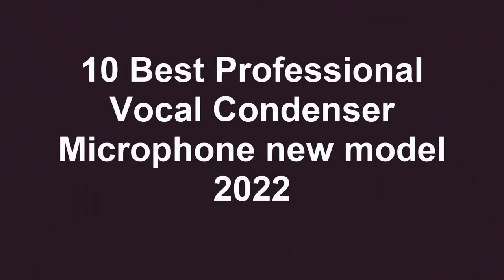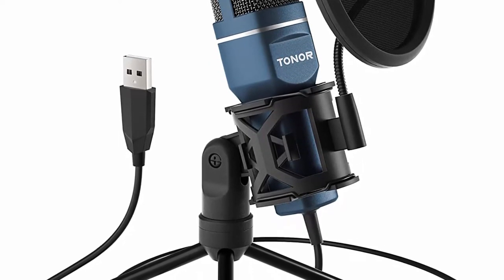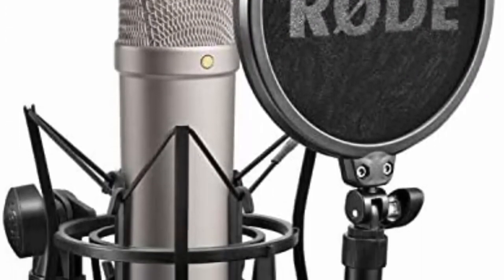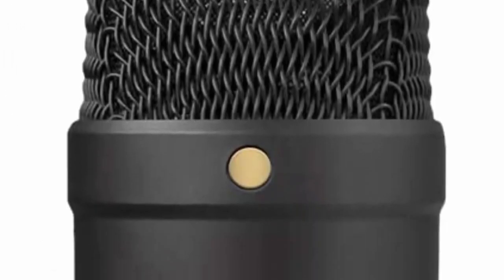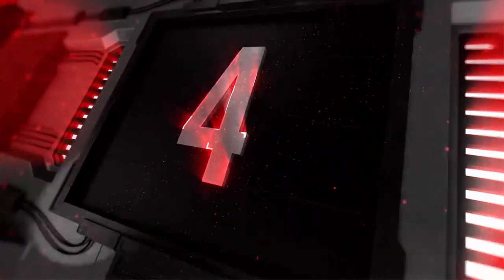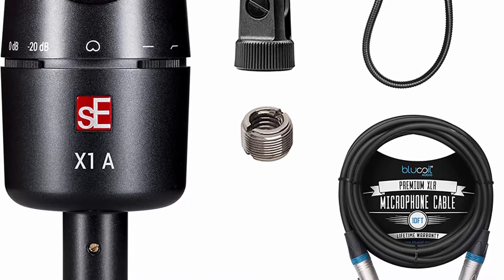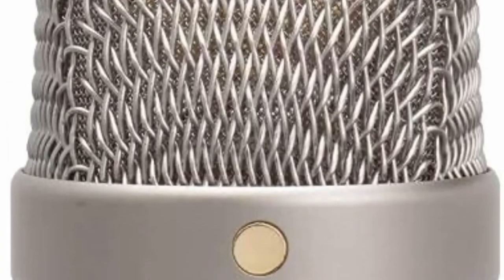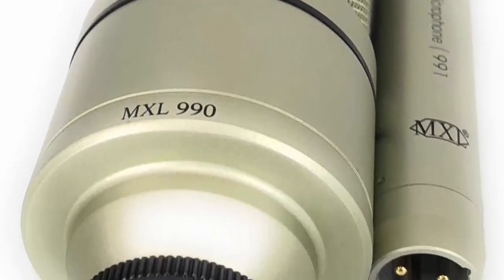✅ 10 Best Professional Vocal Condenser Microphone new model 2022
► 10 Best Professional Vocal Condenser Microphone;
❥ Top 1. MXL 990 991 Recording Condenser Microphone Package

❥ Top 2. Rode NT1-A Anniversary Vocal Cardioid Condenser Microphone Package

❥ Top  3.  AKG Pro Audio P220 Vocal Condenser Microphone, Black

❥ Top 4.  sE Electronics - X1 Series Large-Diaphragm Condenser Microphone for Vocals, Acoustic Guitar, Electric Guitars and Percussion Bundle with Blucoil Pop Filter Windscreen, and 10-FT Balanced XLR Cable

❥ Top 5.  Audio-Technica AT2020 Cardioid Condenser Studio XLR Microphone, Ideal for Project/Home Studio Applications

❥ Top 6.  Neumann Pro Audio Cardioid Condenser Microphone Ideal for Home / Professional Studio Instrument Vocal Podcast Twitch recording

❥ Top 7.  Rode NT1KIT Cardioid Condenser Microphone Package

❥ Top 8. Neumann Vocal Condenser Microphone, Black (TLM 102 MT)

❥ Top 9. Rode NT1A Anniversary Vocal Condenser Microphone Bundle with Knox Headphones (2 Items)

❥ Top 10. USB Microphone, TONOR Computer Cardioid Condenser PC Gaming Mic with Tripod Stand and Pop Filter for Streaming, Podcasting, Vocal Recording, Compatible with Laptop Desktop Windows Computer, TC-777